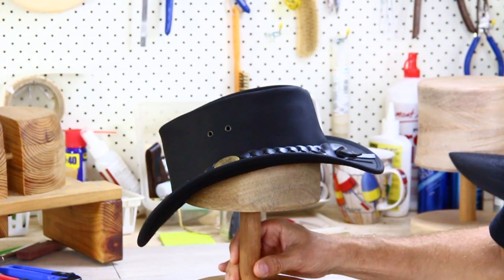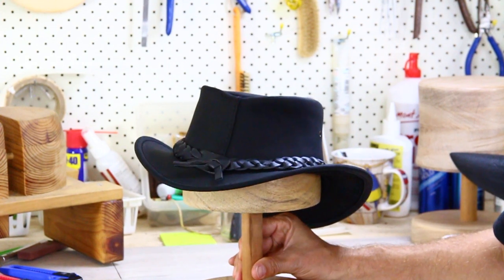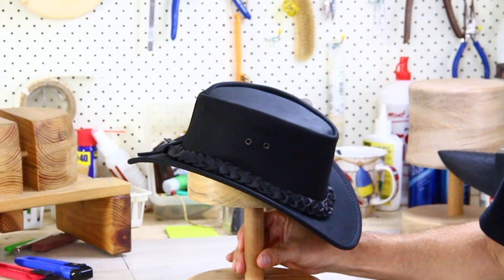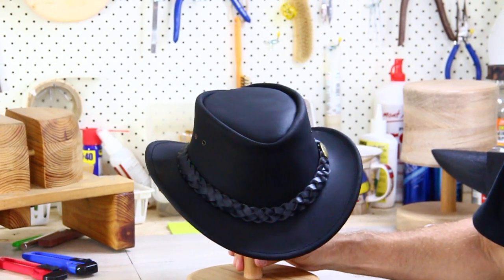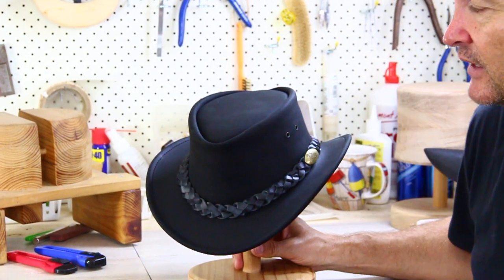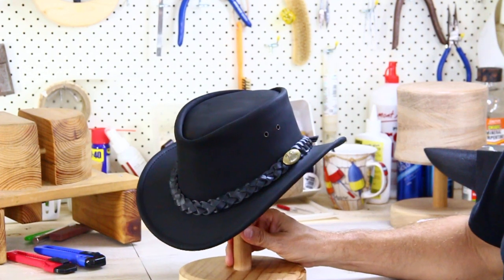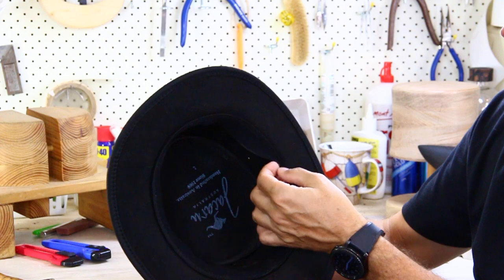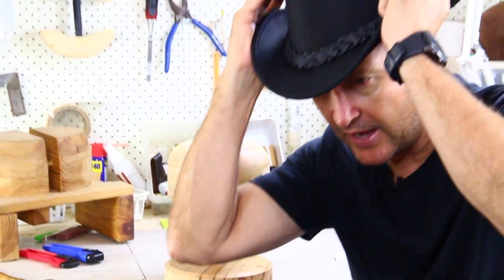Jacaru Hats Gambler Oiled Hat Review - Hats By The 100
The Jacaru Gambler is a shorter upturned brim style that is perfect for someone looking for that classic outback look! Made from cowhide leather and coated in an oily coating to give you extra protection, the hat can be reproofed, meaning it can last for the years to come.